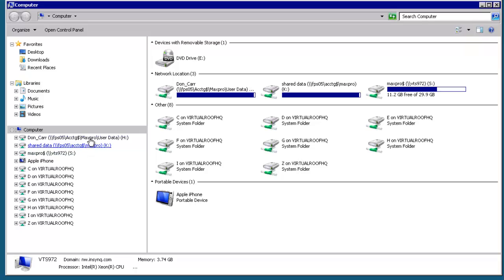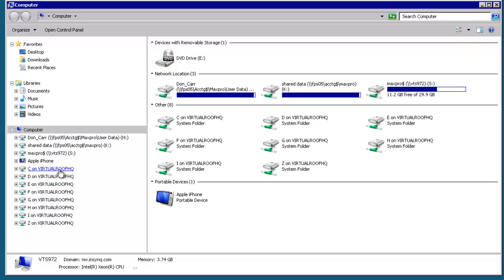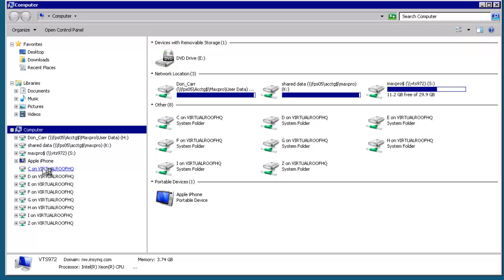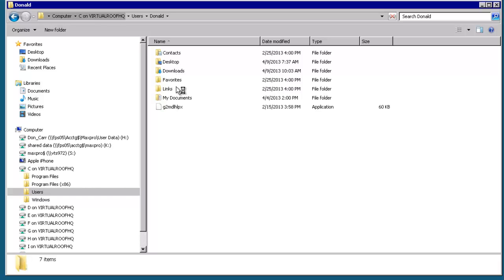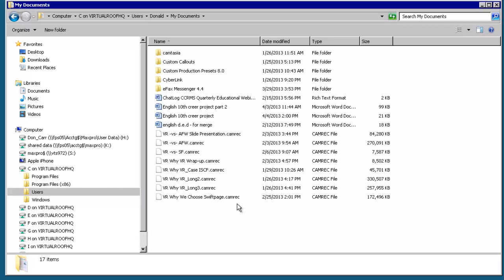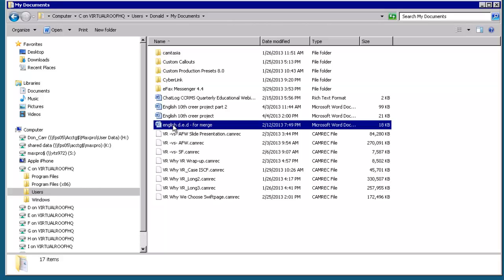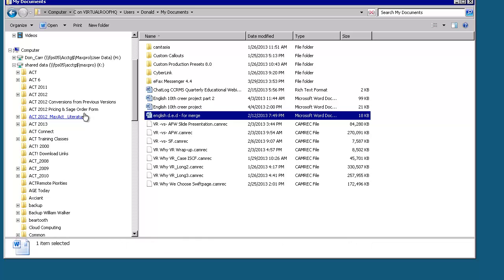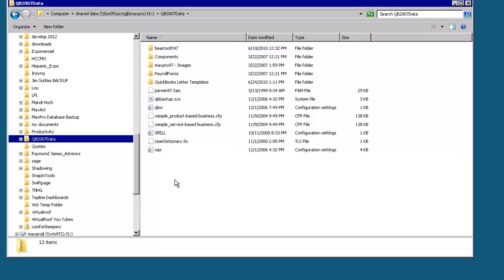Copying Files to the Hosted Virtual Desktop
This video shows you how to copy data files (word documents, excel spreadsheets, powerpoint files, quickbooks files, act database files, pdf files, etc...) to the hosted desktop.